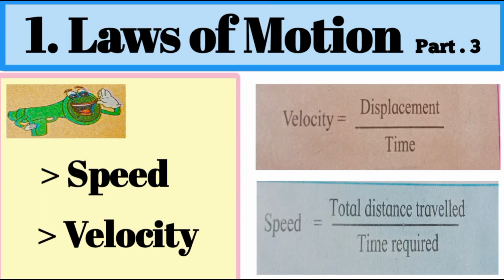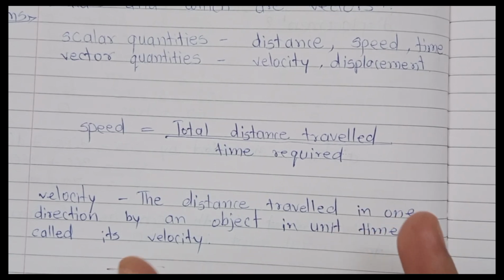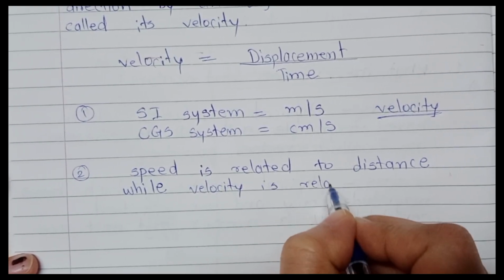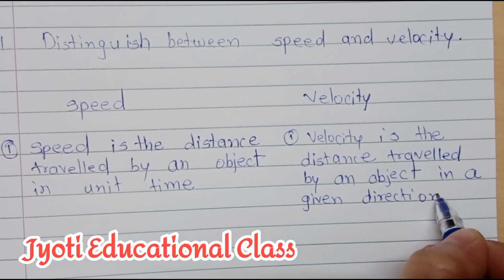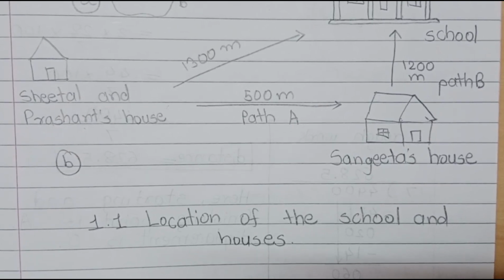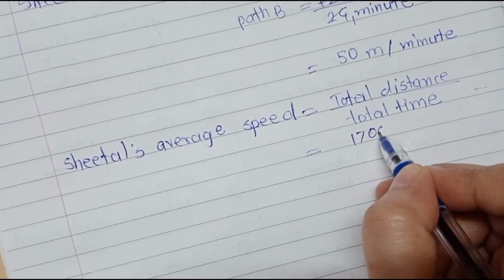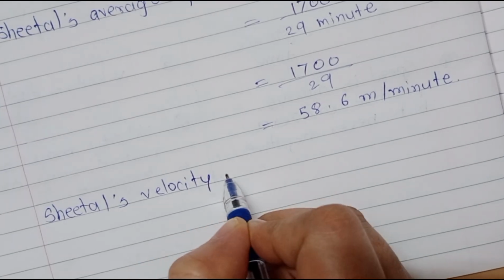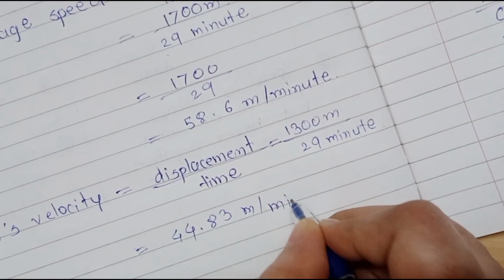Cha-1 Laws of Motion | Science | Class 9th | Maharashtra Board | Explanation in English | Part 3